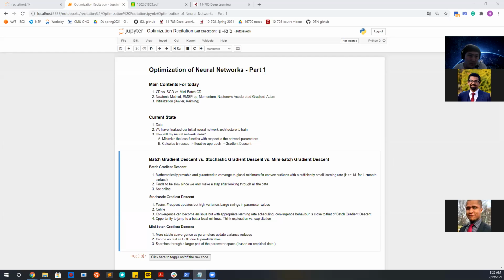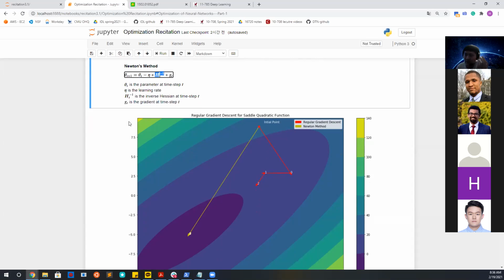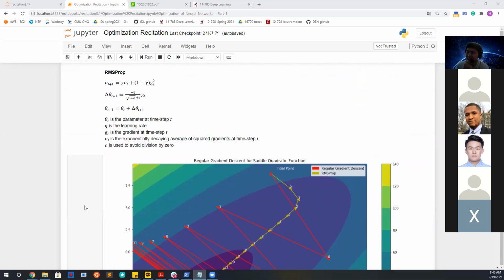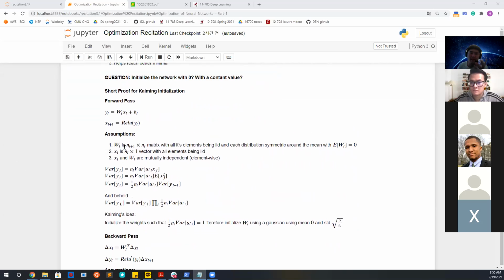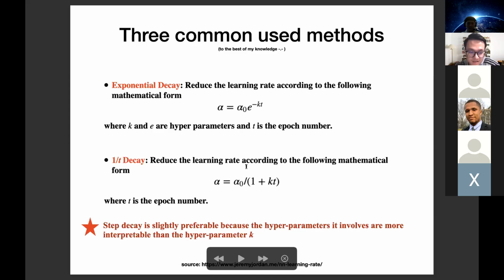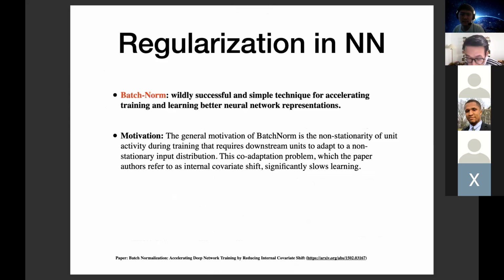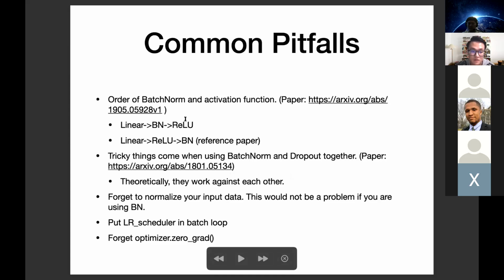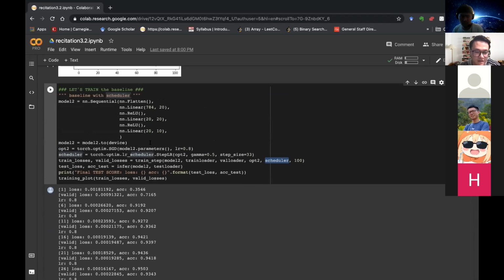Recitation 3: Optimization of Neural Networks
00:00 Optimization Notebook Walkthrough
35:36 Annealing your Learning Rate
41:41 Regularization
53:08 Common Pitfalls and Tips for Improving Models
58:58 Notebook Walkthrough